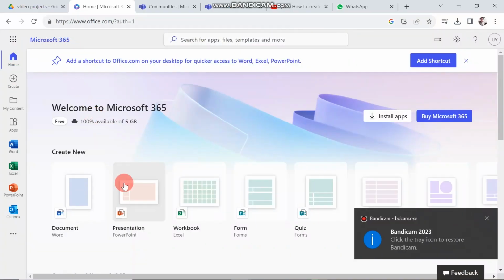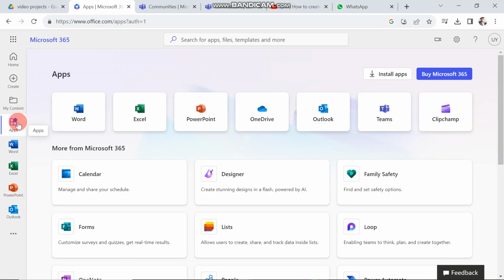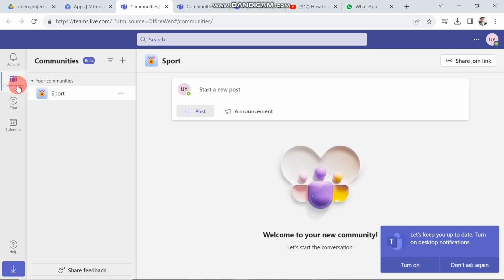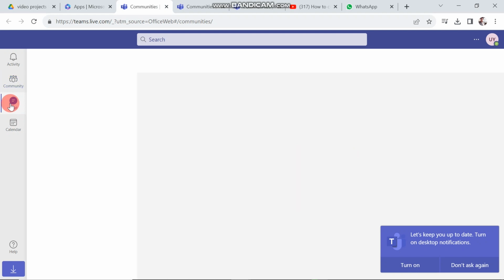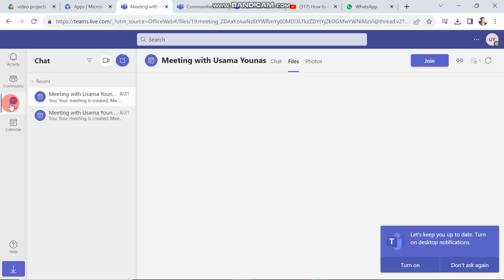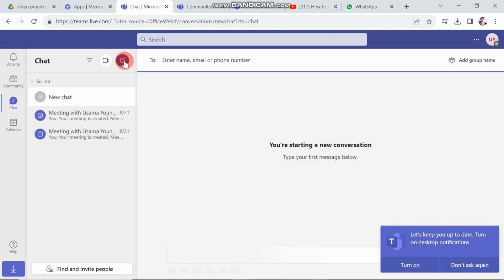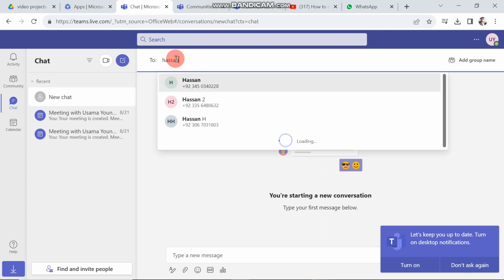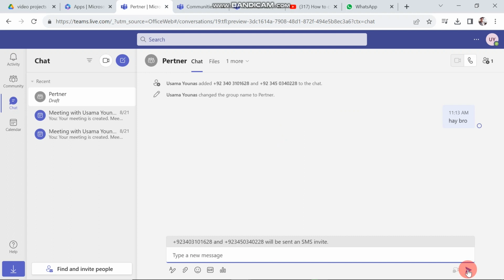HOW TO MAKE A GROUP IN MICROSOFT TEAMS! (SUPER EASY)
Welcome to our comprehensive guide on how to make a group in Microsoft Teams! If you're looking to enhance your collaboration and communication within your Microsoft Teams workspace, you've come to the right place. In this video, we'll walk you through each step, providing valuable insights and tips to ensure you master the art of creating groups effortlessly.

0:00 INTRO
0:04 TUTORIAL